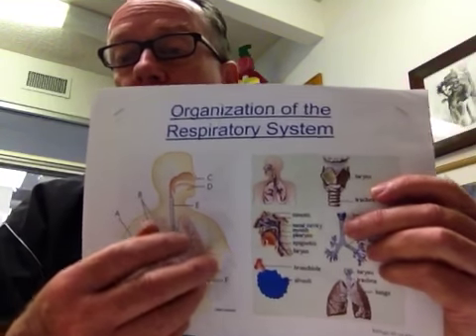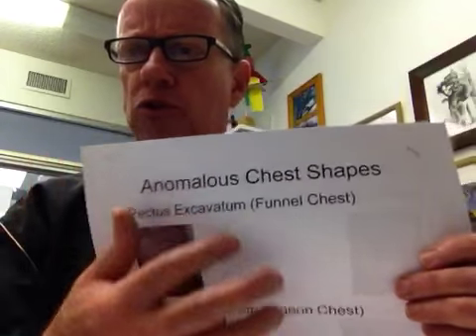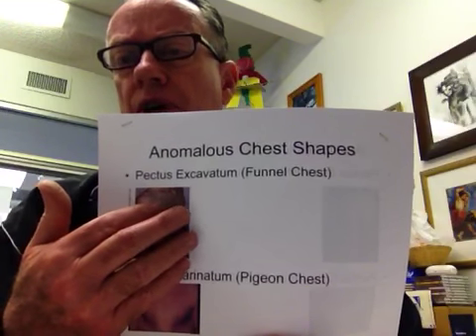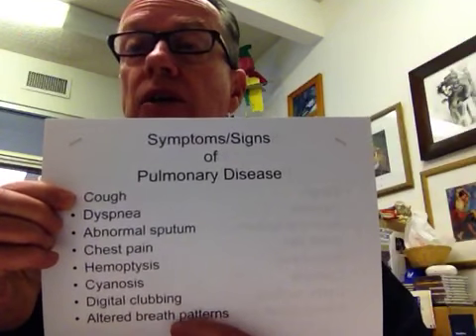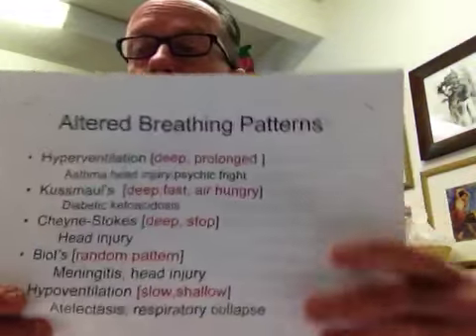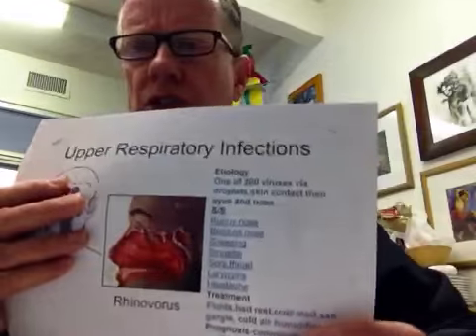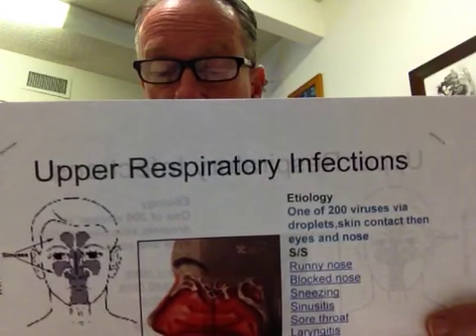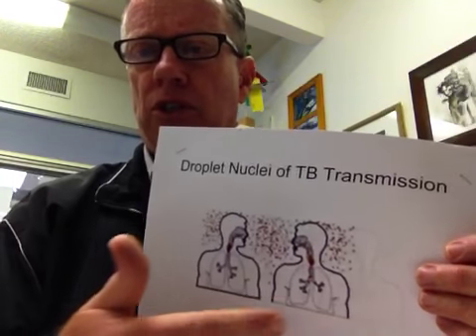Respiratory Path: Infections